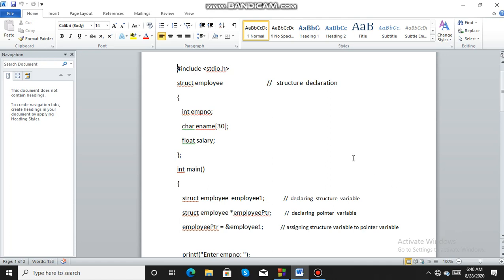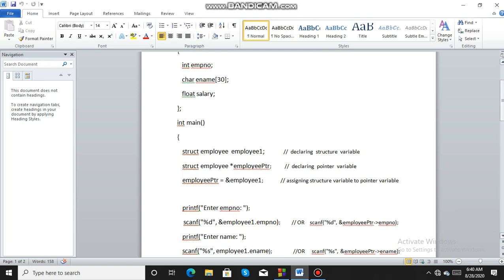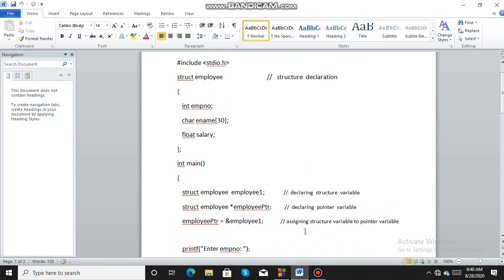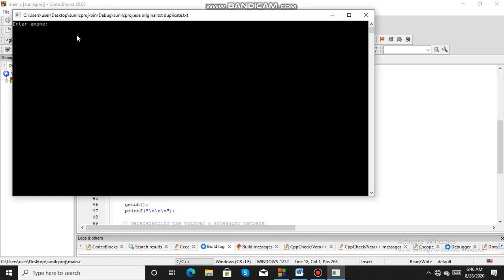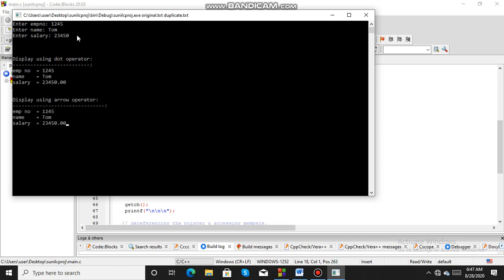C program using Structure & Pointers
This program access structure members using pointers.